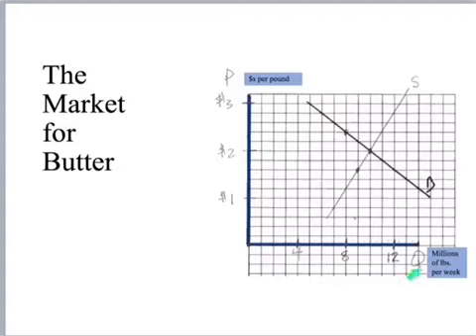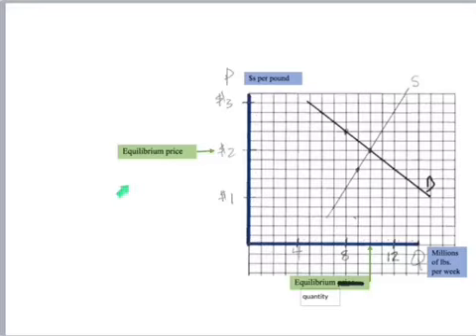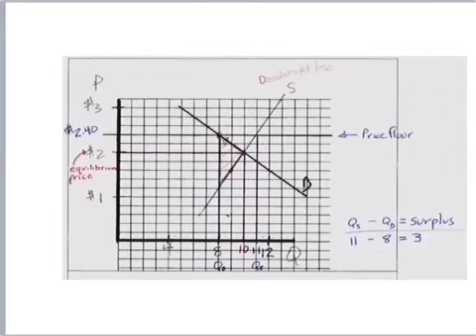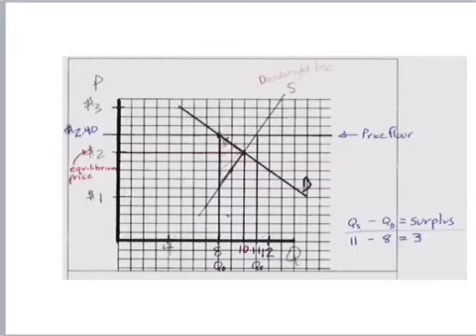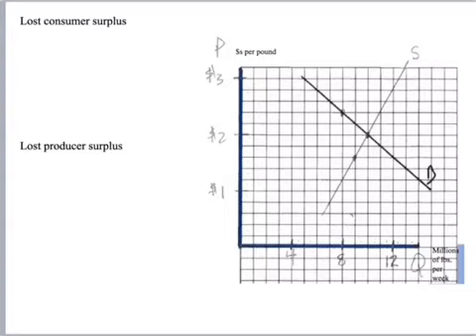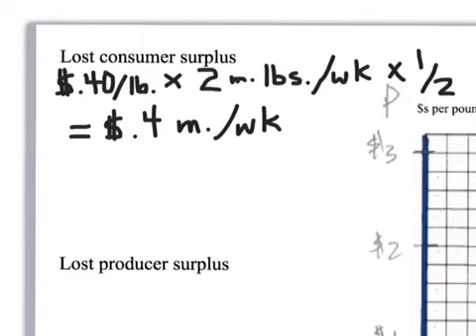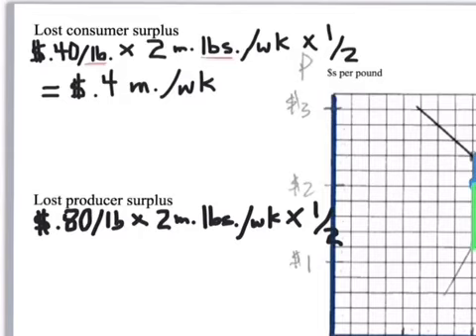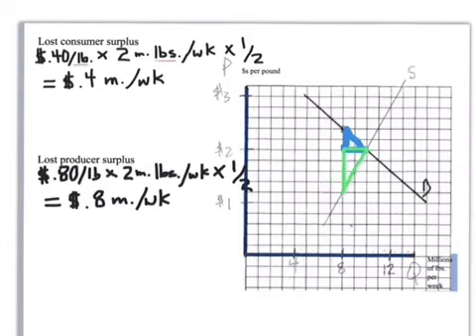The Effect of a Price Floor on the Butter Market